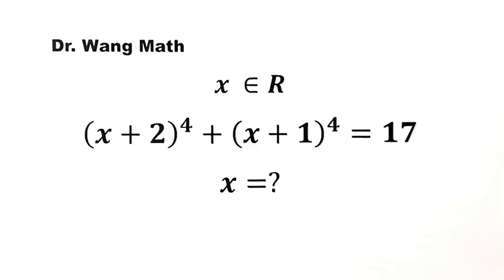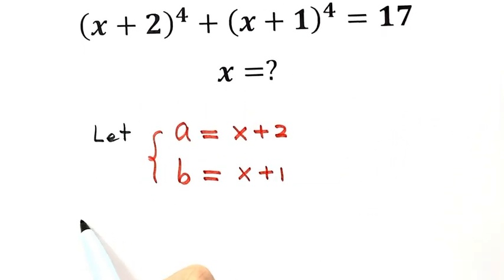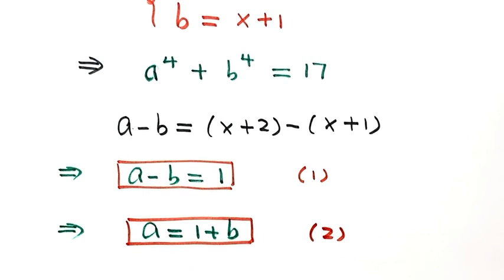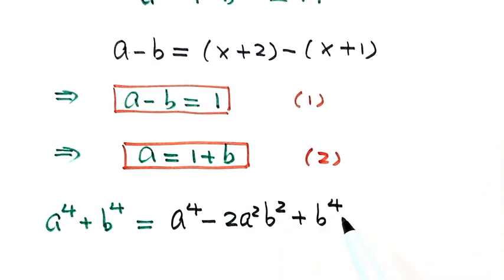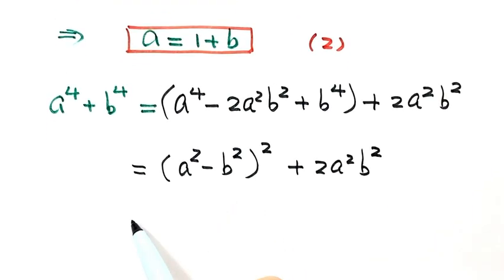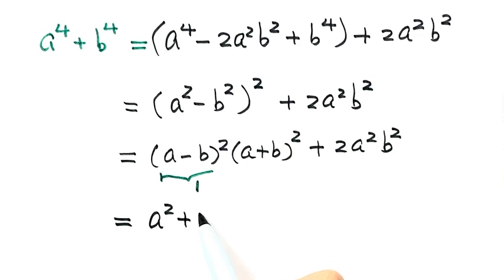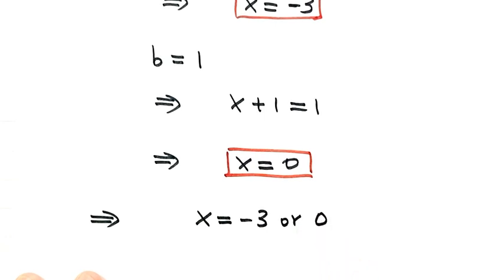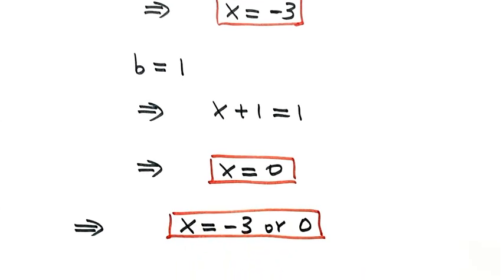Solve Quartic Equation - Special Method | Chinese Math Olympiad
How to solve this equation from the Mathematical Olympiad?  This algebra video presents step-by-step the basic algebraic techniques and tricks to solve this quartic problem easily. For another Math Olympiad problem